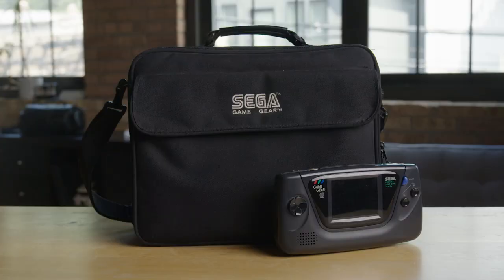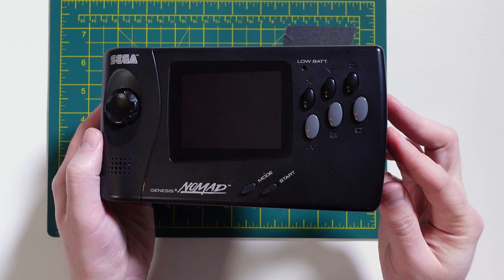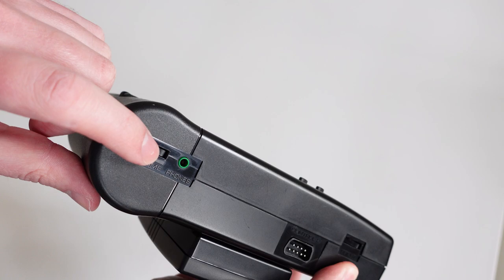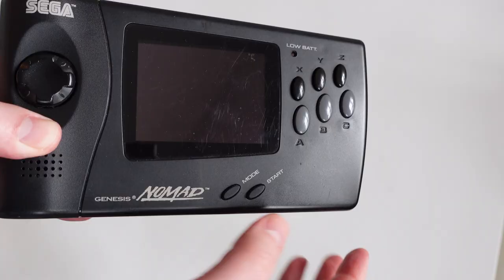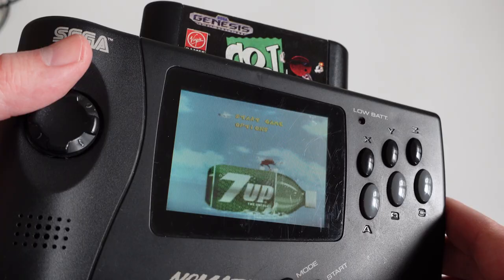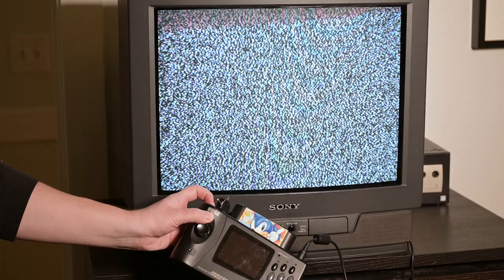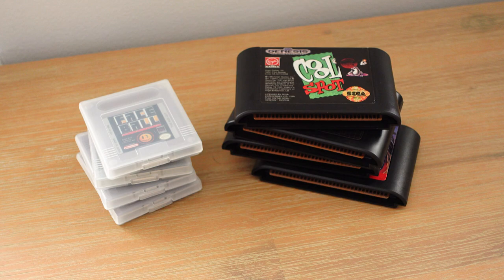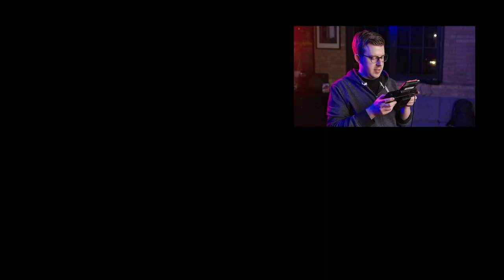Sega Made the Switch Before the Switch - Meet the Genesis Nomad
Years before the Nintendo Switch, all the way back in 1995, Sega created a pioneering hybrid console/portable system that did the impossible - it made the Genesis portable. That handheld was the Nomad, a full, no-compromises 16-bit system crammed into something that you could, well, not exactly put in your pocket but definitely take on the go (assuming you had some serious battery power). The Nomad could also plug into a TV, giving it the same ability to 'switch' modes as the Switch. It wasn't a huge hit (to say the least), as it had the misfortune to come out when Sega was throwing everything at the wall hardware-wise (see: 32X), but it will always have a special place in my heart.

Featuring a tribute to the wonderful Cat Breaks of @RetroGameCorps at 3:15